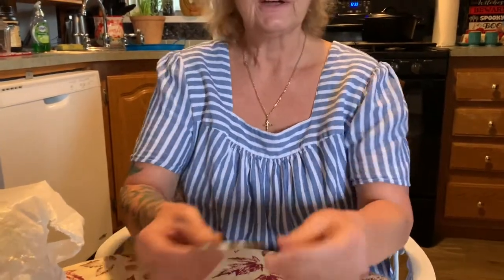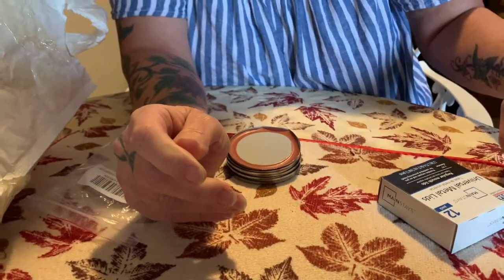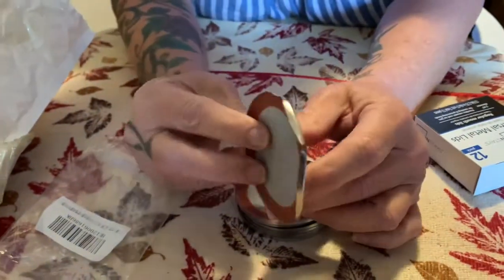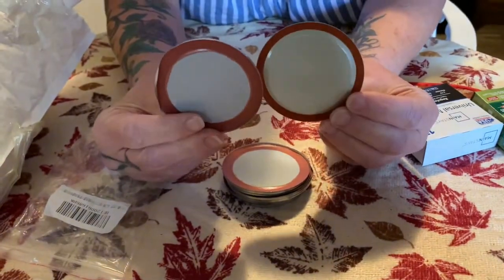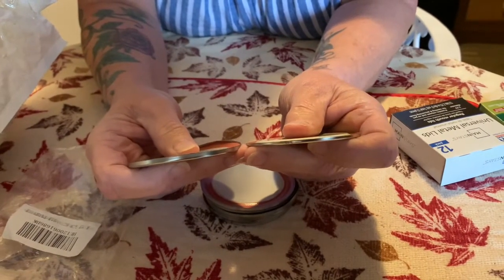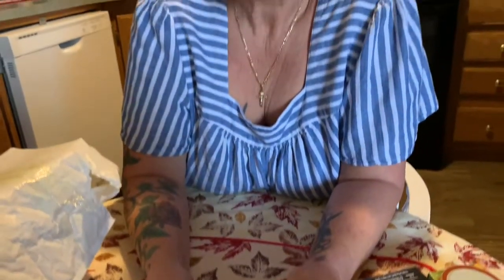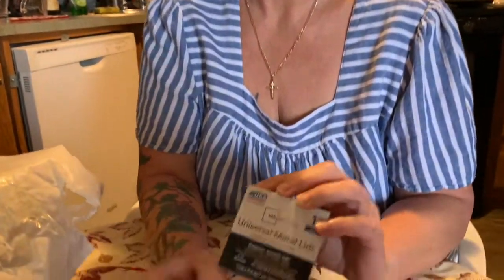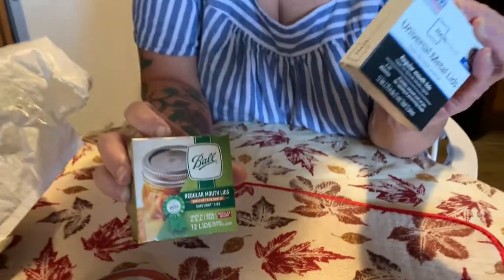I Got Scammed... Warning To All Canners.